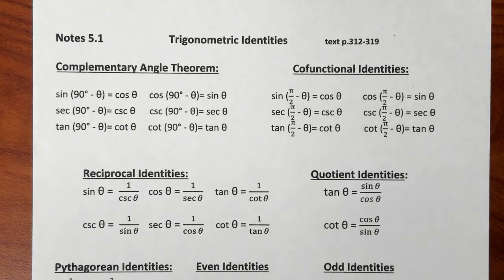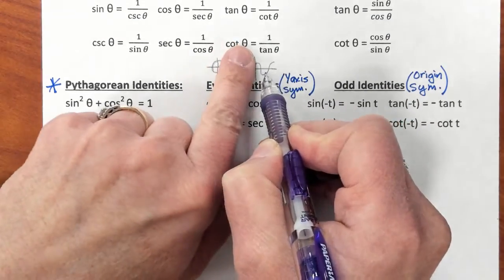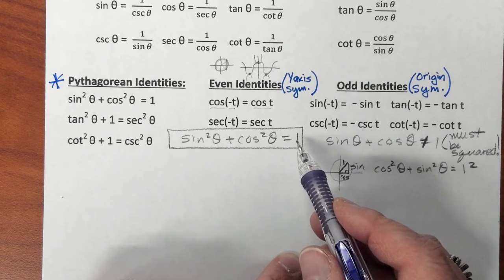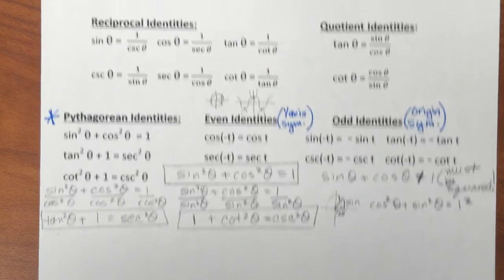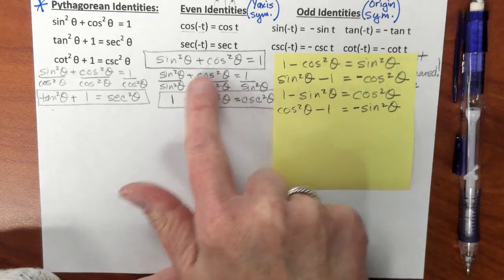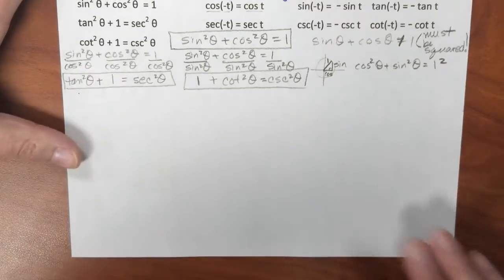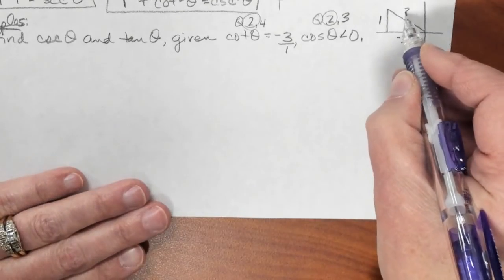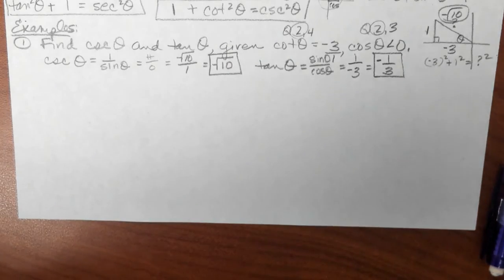Lesson 5.1: Trig Identities, Day 1(part one)